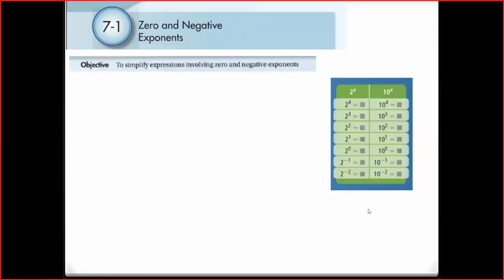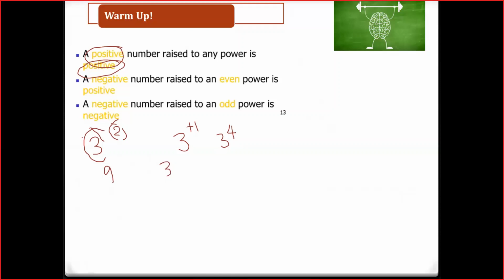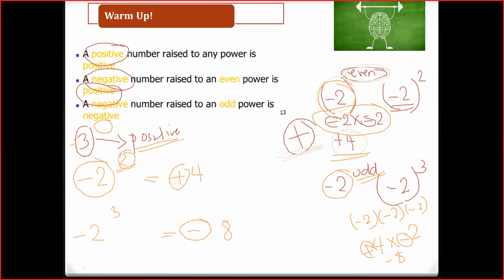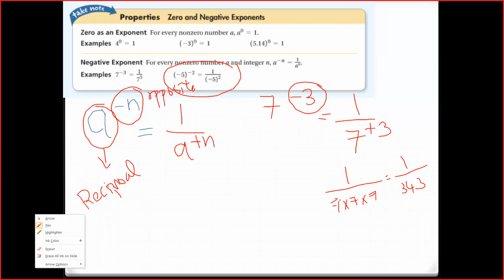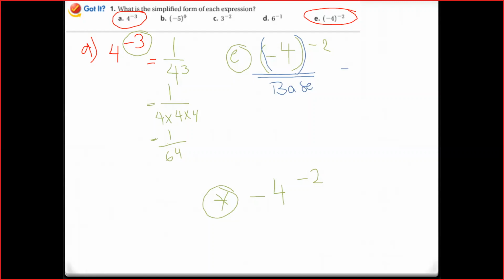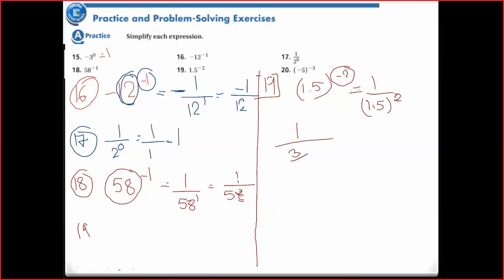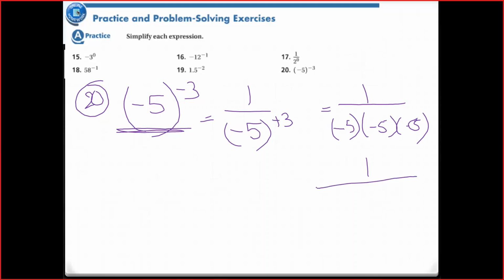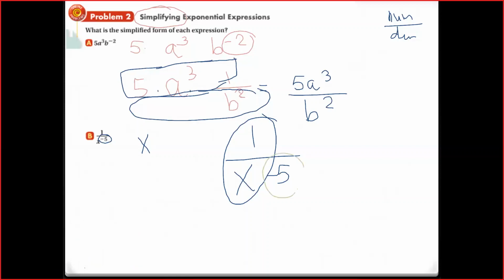Algebra 1~Chapter7,Lesson 1(Part 1)